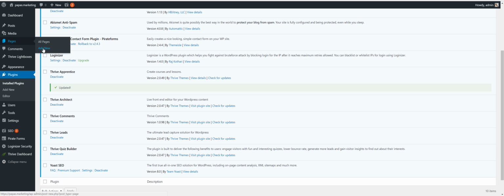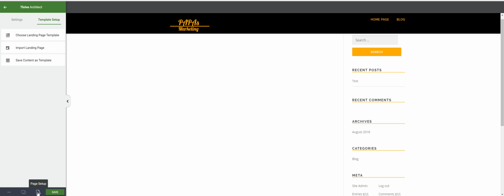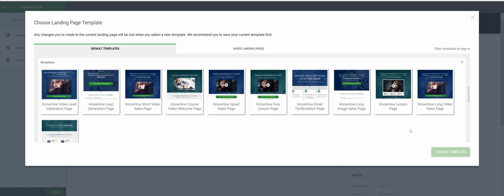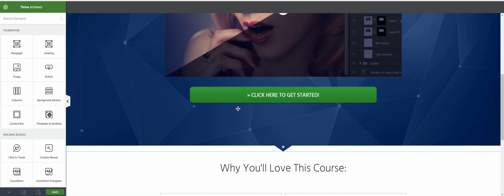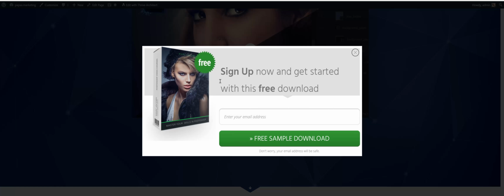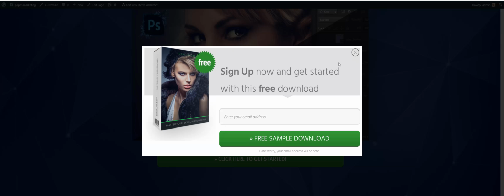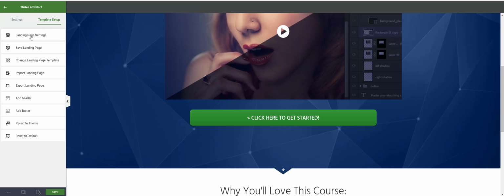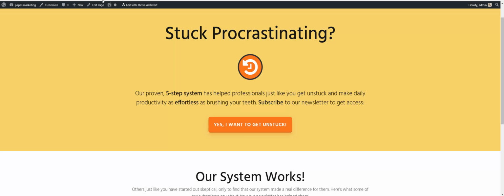Thrive Architect - How to create your first Landing Page Tutorial for Beginner